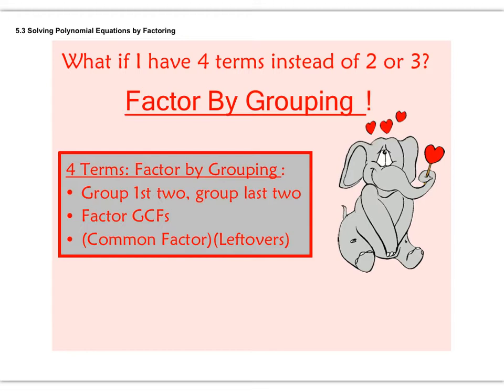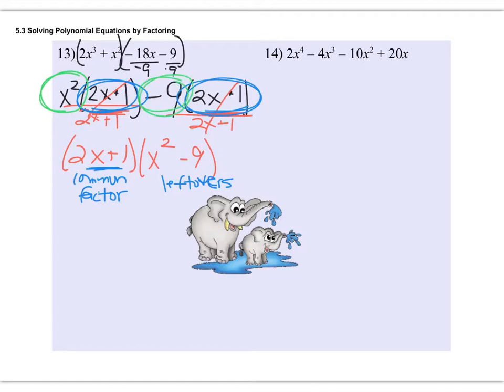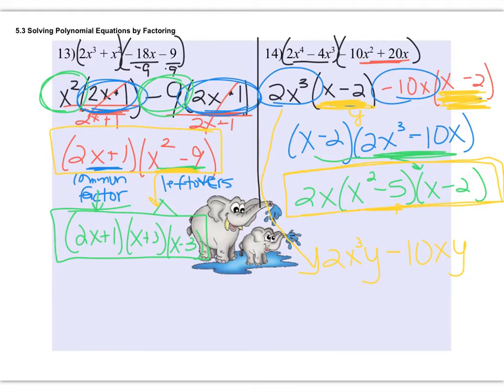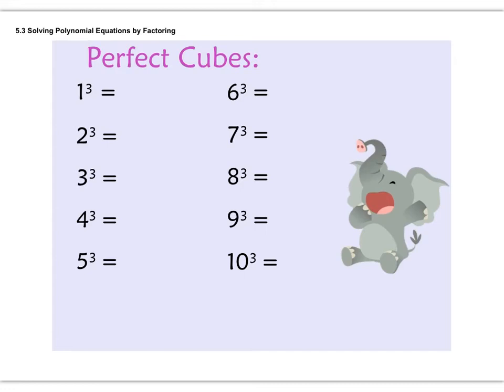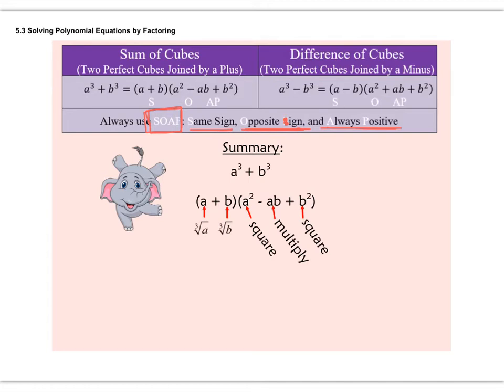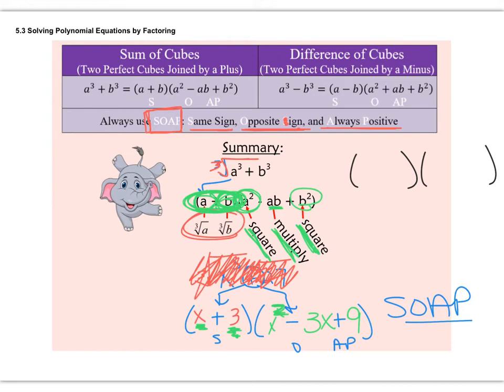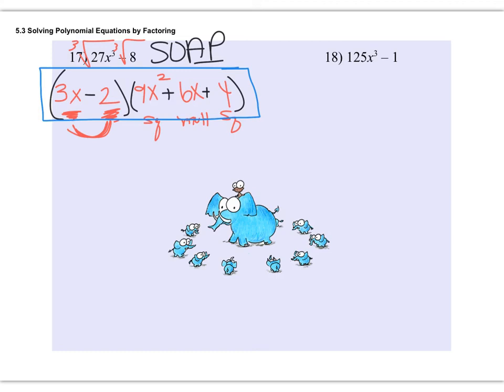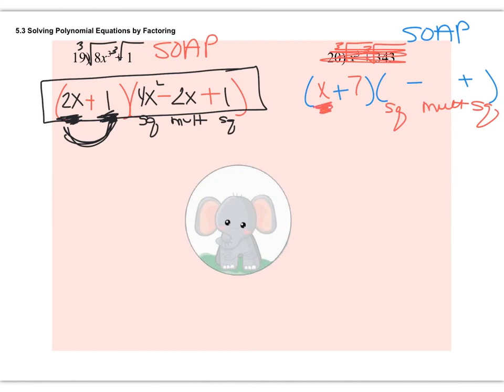Factor by grouping and cubes